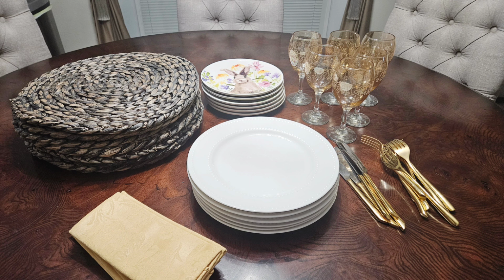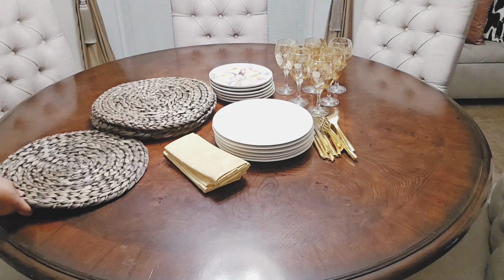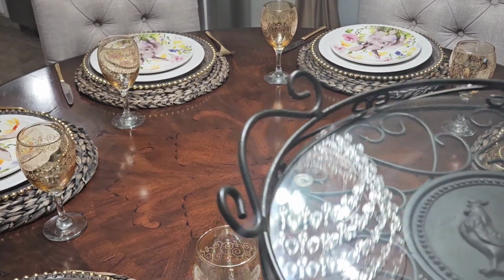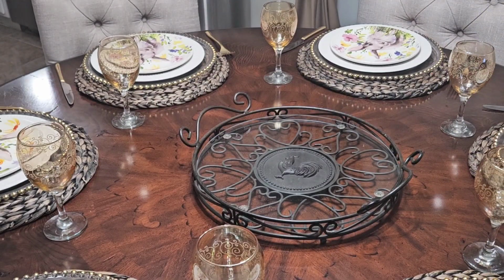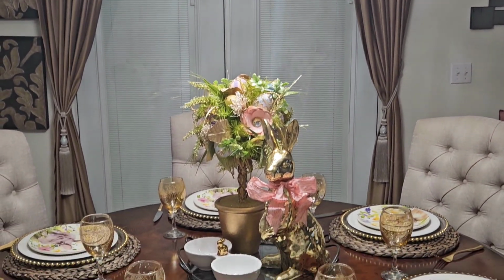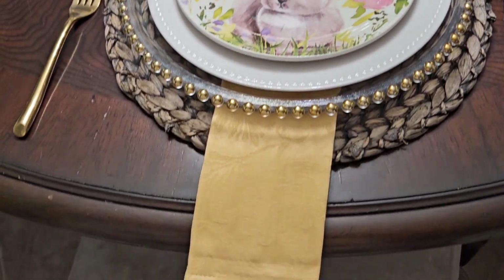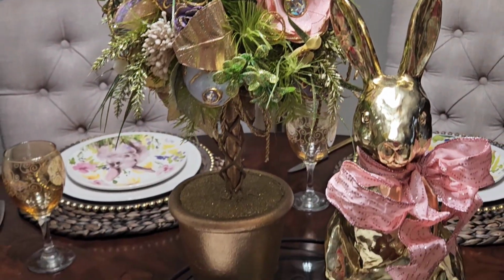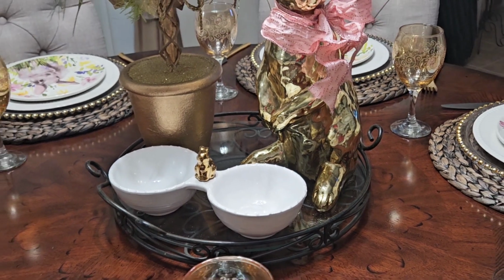Decorate with Me: 2023 Easter Tablescape | Easter Decor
/ ablessedhomewithk...